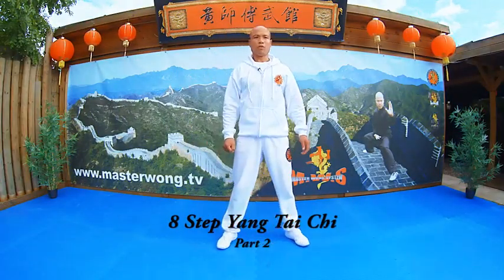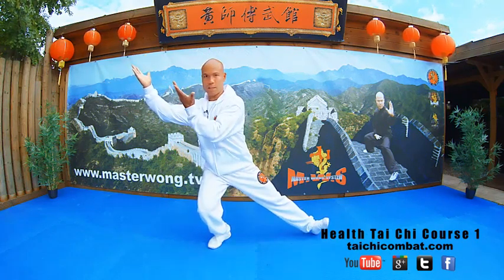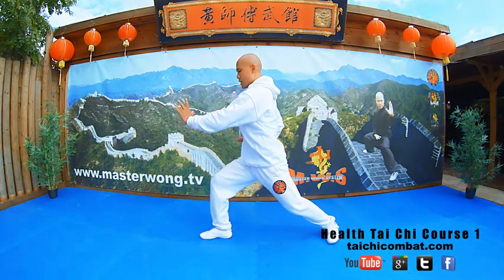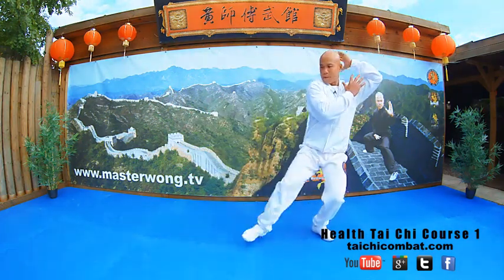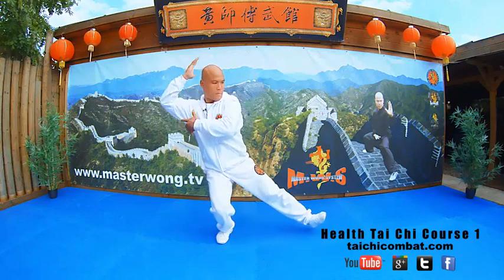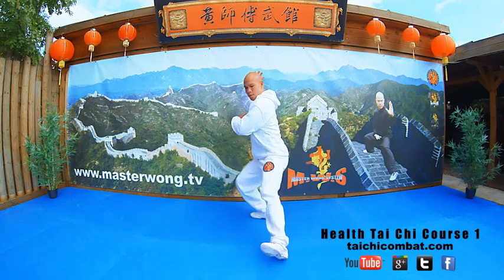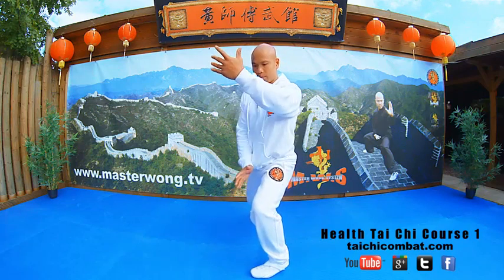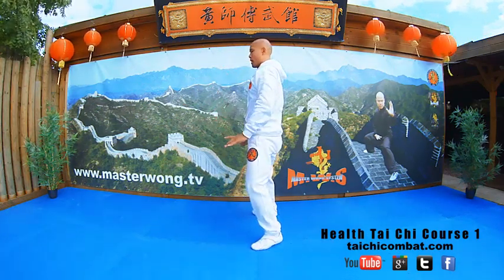Master Wong Tai Chi Qi Gong, 8 Step Part 2, Tai Chi is a martial art that originated ancient China.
Tai Chi and Qi Gong are ancient Chinese practices that promote physical and mental well-being through gentle movements, controlled breathing, and meditation. While they share similarities, they are distinct practices.

Tai Chi:
Background: Tai Chi Chuan, often simply referred to as Tai Chi, is a martial art that originated in ancient China. It has evolved into a graceful form of exercise and meditation.
Movements: Tai Chi involves a series of slow, flowing movements that emphasize balance, flexibility, and coordination. These movements are often performed in a sequence or form.
Principles: Tai Chi is based on the principles of Yin and Yang, balance, and the flow of Qi (vital energy). Practitioners aim to achieve a relaxed and calm state of mind while maintaining smooth, continuous movements.
Qi Gong:
Background: Qi Gong, also spelled as Qigong, is a broader term that encompasses various traditional Chinese exercises. It includes movements, meditation, and regulated breathing to cultivate and balance Qi.
Movements: Qi Gong exercises can vary widely and may include static postures, dynamic movements, meditation, and breathing exercises. Some forms are more focused on health and healing, while others may have martial applications.
Principles: Like Tai Chi, Qi Gong is rooted in the concept of Qi. The practice is believed to enhance the flow of Qi through the body's energy channels, promoting health and vitality. Qi Gong is often used for preventive healthcare and can be adapted for different purposes, including relaxation, stress reduction, and martial arts training.
Both Tai Chi and Qi Gong have been associated with several health benefits, including improved balance, flexibility, and mental well-being. Many people practice them for stress reduction and to enhance overall physical and mental health. Additionally, both practices are often recommended for individuals of various ages and fitness levels.